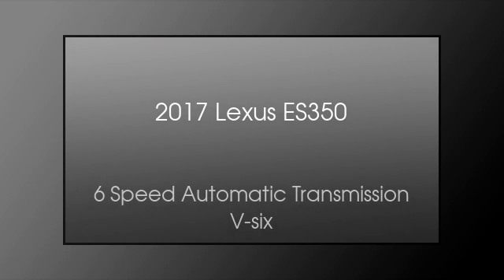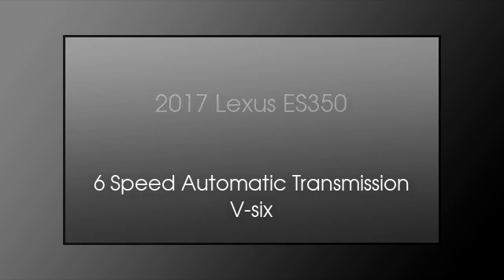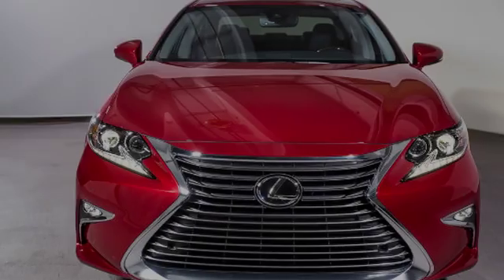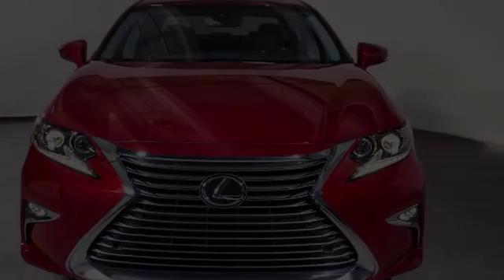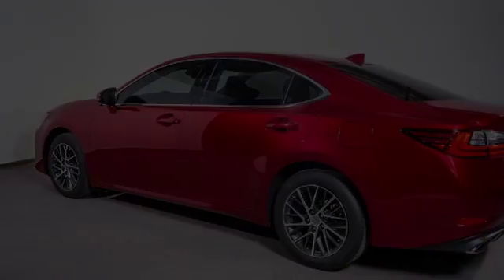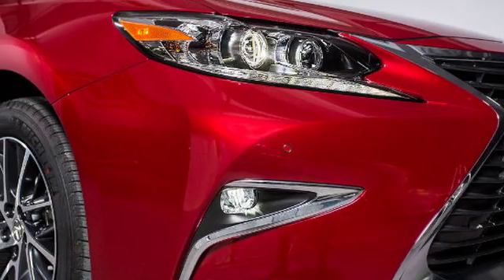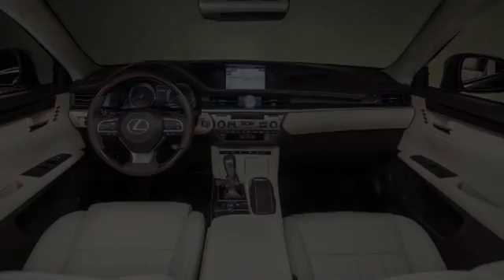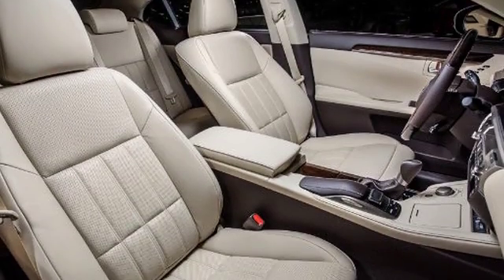2017 Lexus ES 350